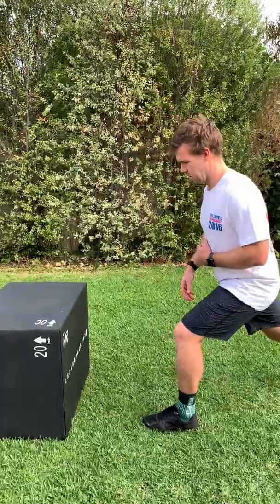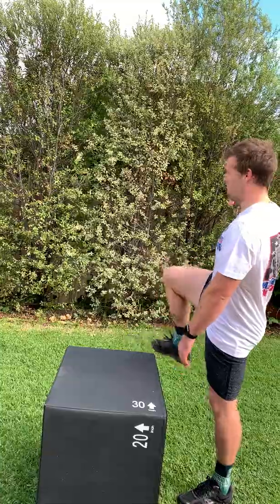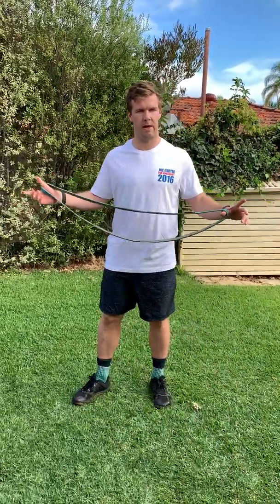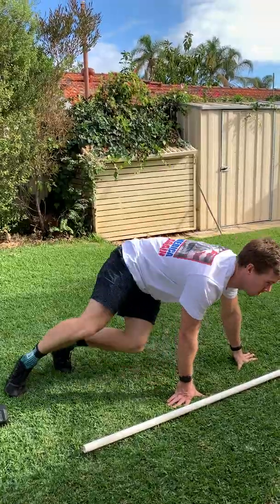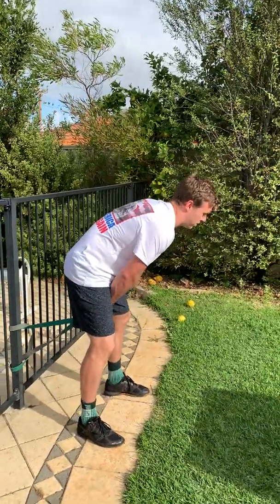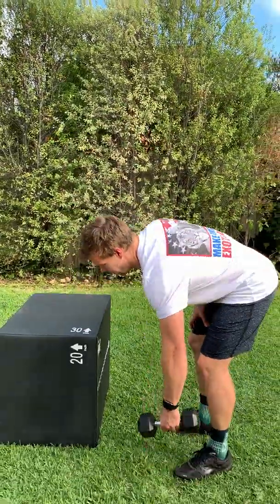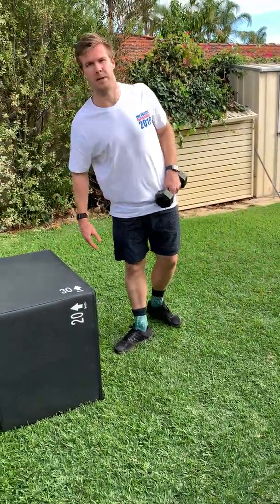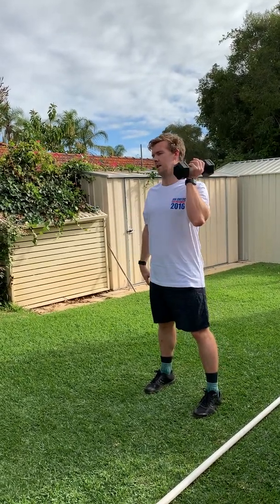Wild Goats Wednesday 22.04.20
1. 4 Rounds for load:
5 Front Rack Step Ups (each side)
followed by
15 Prone Lift Off to Press

2. For time:
3 Rounds:
200m Run
20 Sit Ups
then
5 Rounds:
5 Strict Pull Ups / 10 Backpack Row
30 Walking Lunges
30 Single Arm Banded Pull through (15 per side)
then
3 Rounds:
200m Run
20 Sit Ups

BELLS & BUSINESS: ( 5:39 )

1. 4 Rounds for load/quality:
5 Front Rack Step Ups (each side)
followed by
15 Single Arm Rows (each side)

2. For time:
3 Rounds:
200m Run
20 Sit Ups
then
5 Rounds:
5 Strict Pull Ups
10 Front Rack Walking Lunges (Right Rack)
10 Front Rack Walking Lunges (Left Rack)
20 Suitcase deadlifts (10 each side)
then
3 Rounds:
200m Run
20 Sit Ups

BARBELL:
1. 1RM Power Clean

2. 1RM Z Press

3. 1RM Bench Press (if you did this last week then don't worry).